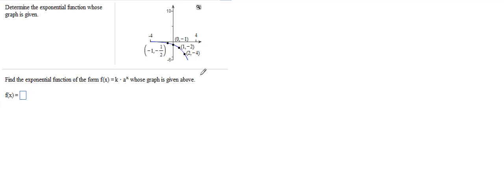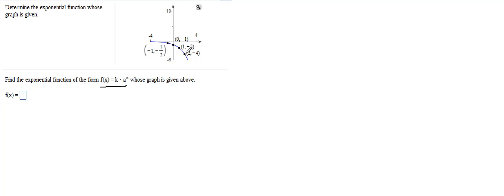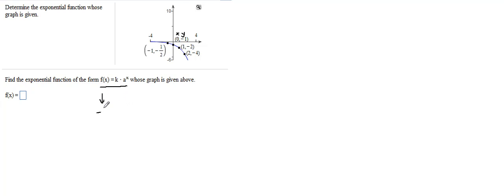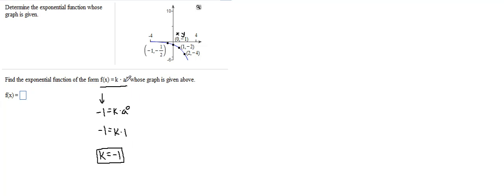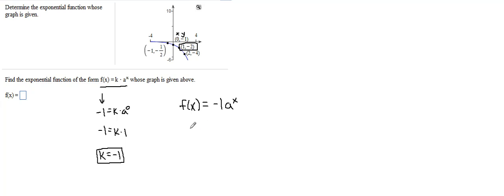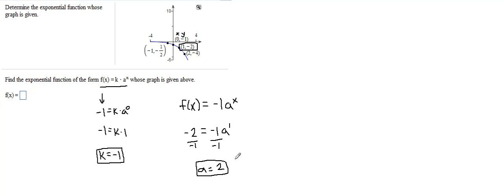1050 6 3 Exponential Functions